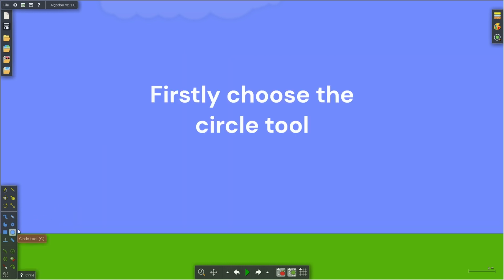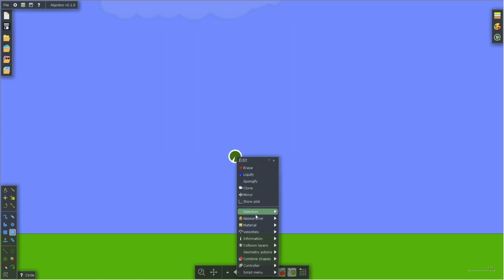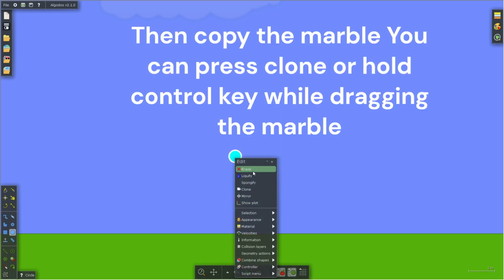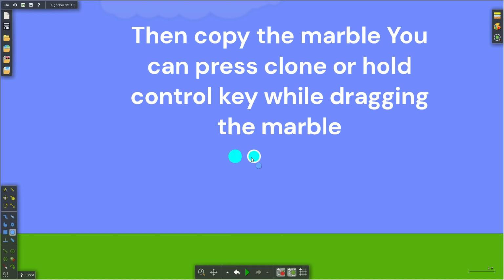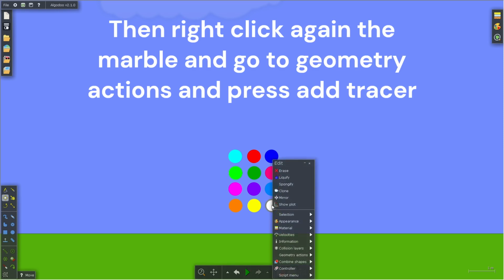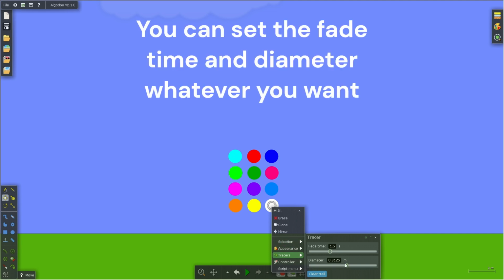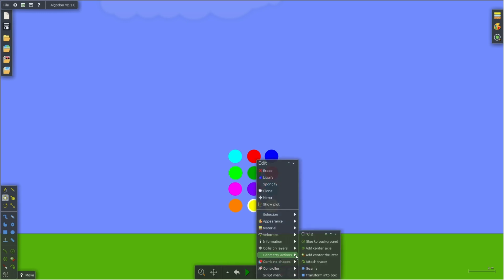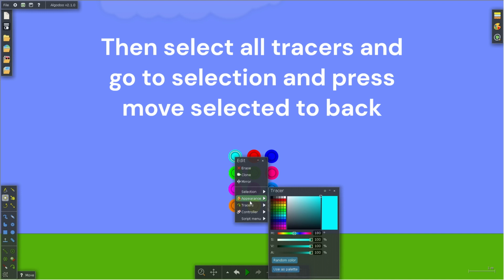How to make a marble race in Algodoo part 1 (marbles)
This is a tutorial of how to make a marble race in Algodoo
This part 1 about how to make marbles